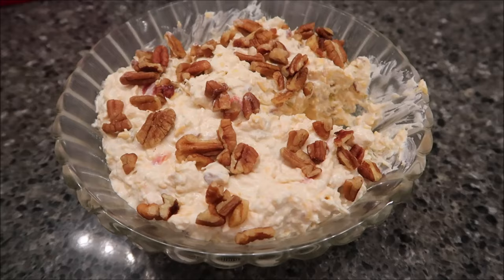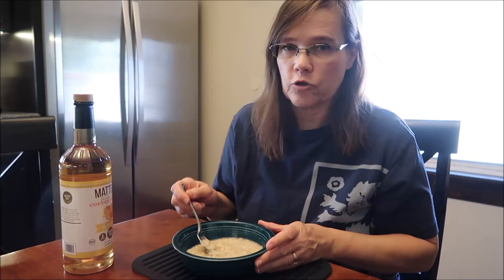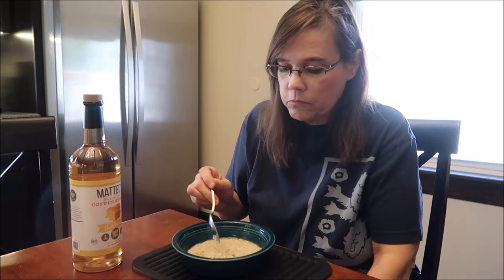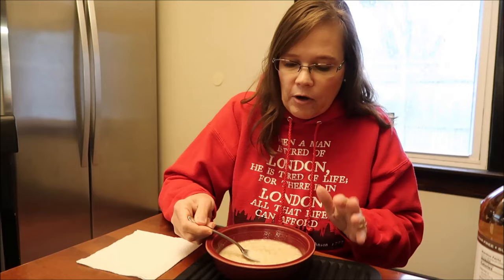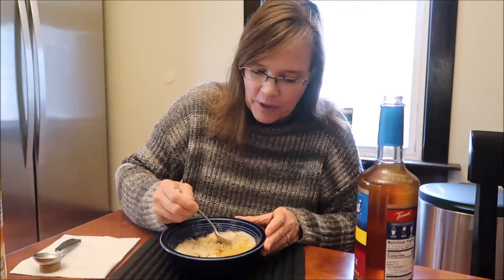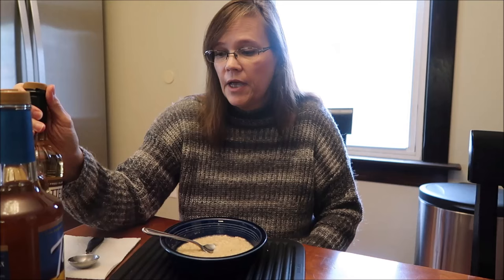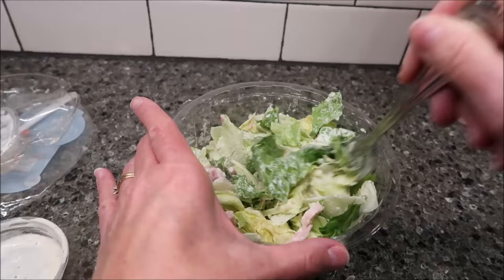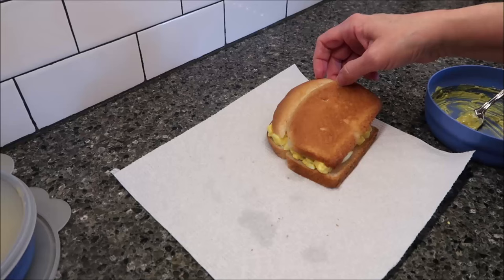Random Meals: March 2024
In this video, we are sharing random meals we ate in March 2024.